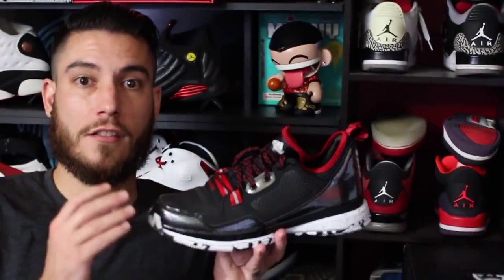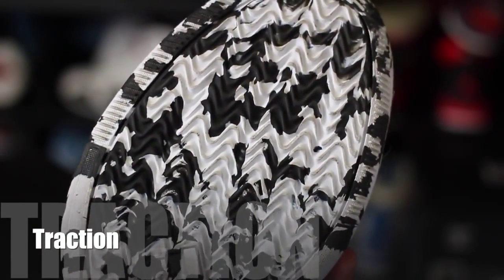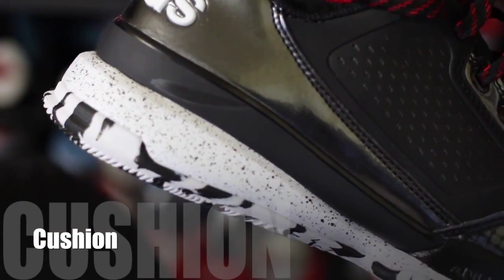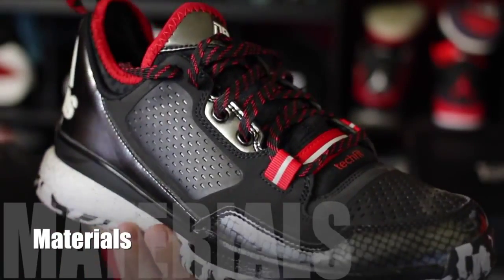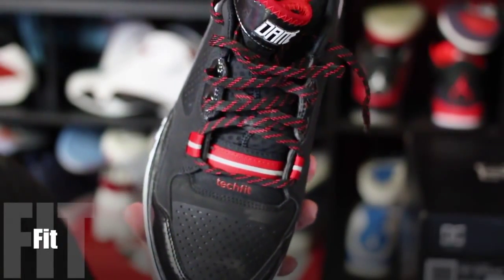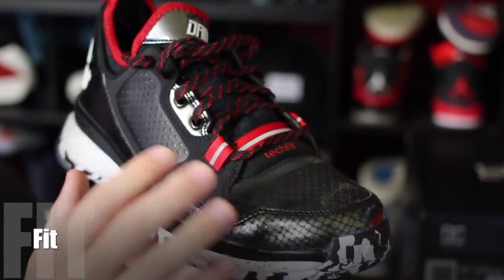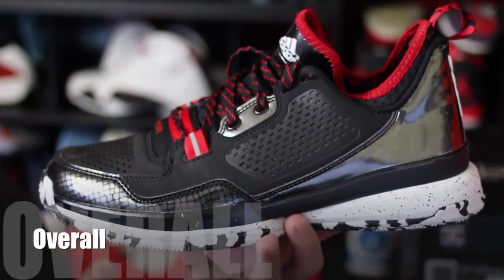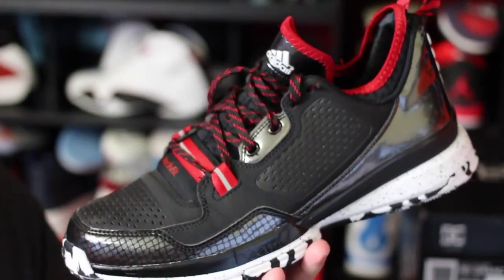adidas D Lillard 1 Performance Review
buy cheap jordan shoes online